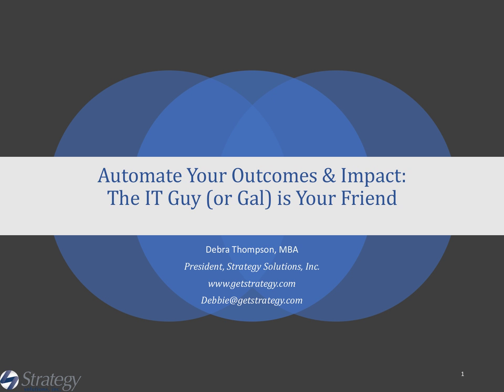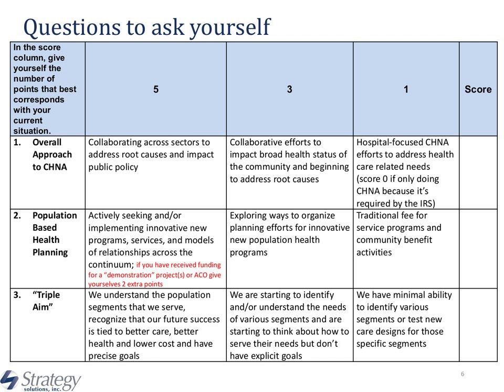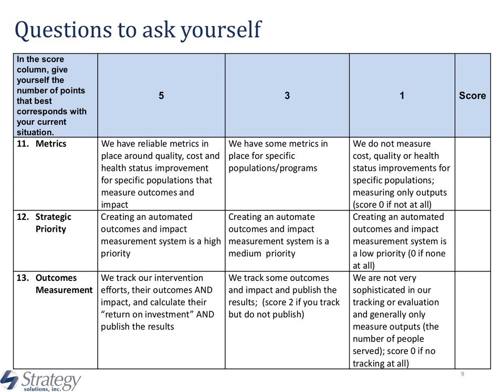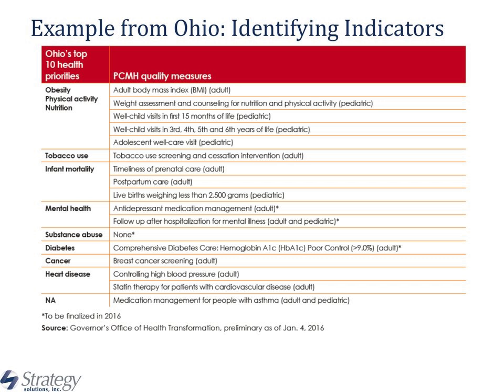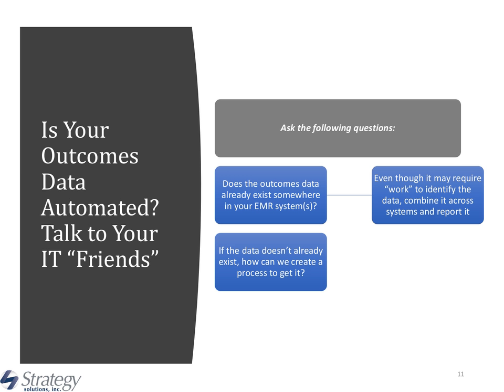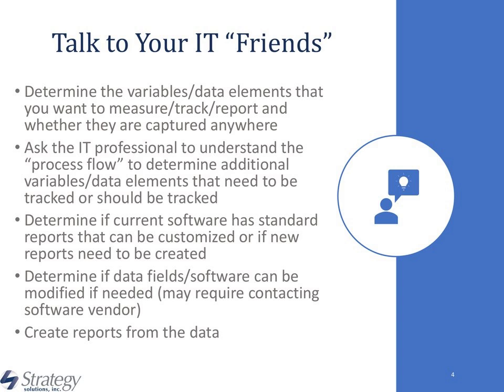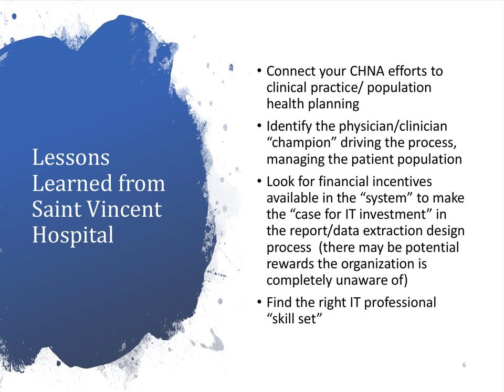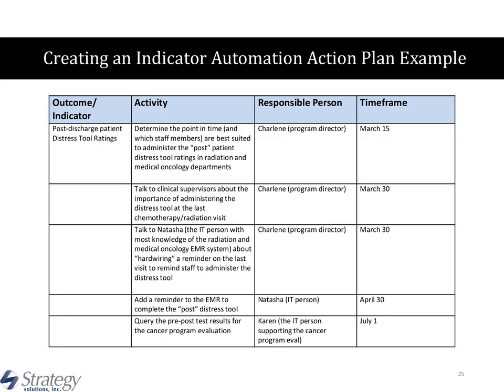CB tracker IT guy is your friend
Infomatics
Evaluation
Impact measurements
Outcome measurements